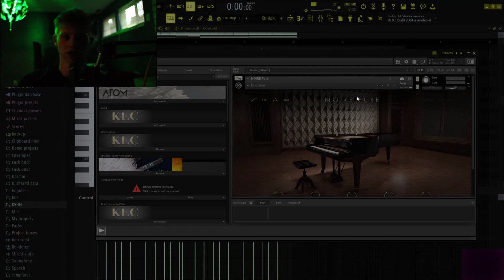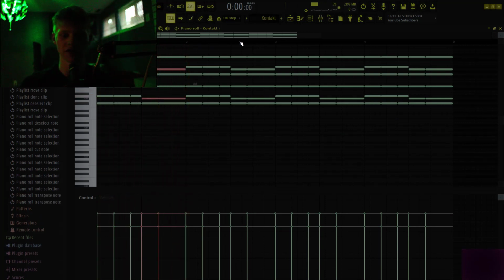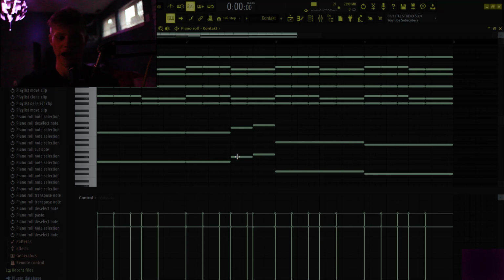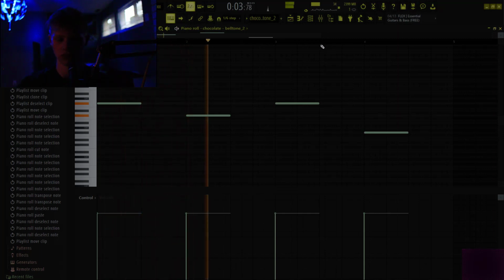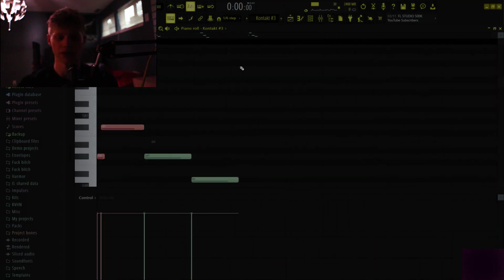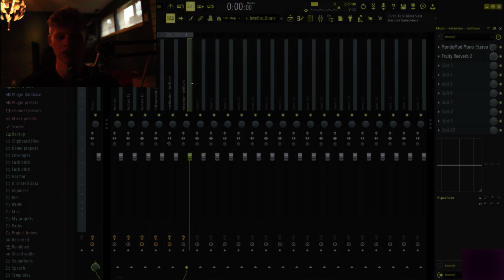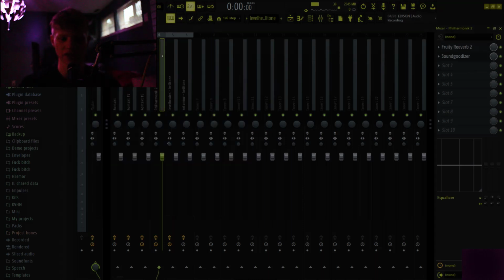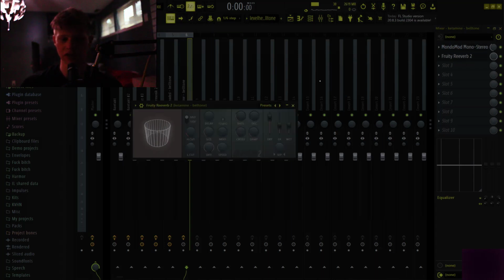(Placement) How to make BOUNCY Lil Baby samples for Section 8 & ChiChi | Fl Studio 20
Lmao this dogshit ass camera doesnt focus

lil baby tutorial Melody tutoiral Sample tutorial
 I dont own the background music

loop kit,
loopkita apk,
aplikasi loopkita,
loop kite,
loop kitesurf,
loop kitesurfing,
nipsey hussle loop kit,
chakra - horror (loop kit),
lil pump loop kit,
10kk loop kit,
21 savage loop kit,
6ix9ine loop kit,
808 mafia loop kit,
808 loop kit,
808 mafia loop kit free
cubeatz sample,
cubeatz tutorial,
cubeatz melodies,
cubeatz sample pack,
cubeatz jumpa,
cubeatz instrumental,
cubeatz library,
cubeatz beats,
cubeatz ableton,
cubeatz analog,
cubeatz making a beat,
cubeatz beat,
cubeatz bell,
cubeatz chords,
cubeatz cook up,
cubeatz clout,
commas cubeatz,
cubeatz drake,
cubeatz detune,
cubeatz deconstructed,
cubeatz equipment,
cubeatz effects,
cubeatz fefe,
cubeatz flp,
cubeatz flute vst,
cubeatz free,
cubeatz fx,
secret cubeatz flute,
cubeatz guitar,
cubeatz genius,
cubeatz goosebumps,
cubeatz hullabaloo,
cubeatz how to,
cubeatz holy,
cubeatz hullabaloo sample,
cubeatz hardware,
cubeatz interview,
cubeatz instagram,
cubeatz instru,
cubeatz kit,
cubeatz kontakt,
cubeatz kyle,
kevin cubeatz,
kbeazy cubeatz,
cubeatz sample kit,
cubeatz loop,
cubeatz live,
cubeatz midi,
cubeatz manu,
cubeatz motorsport,
cubeatz official,
cubeatz omnisphere,
cubeatz oz,
cubeatz prod,
cubeatz producer tag,
cubeatz plugins,
cubeatz presets,
cubeatz pack,
cubeatz piano,
cubeatz remake,
cubeatz reddit,
cubeatz secret,
cubeatz type sample pack,
cubeatz tag,
cubeatz vermögen,
cubeatz vsts,
cubeatz vol,
cubeatz whosampled,
wheezy cubeatz,
southside x cubeatz,
cubeatz youtube,